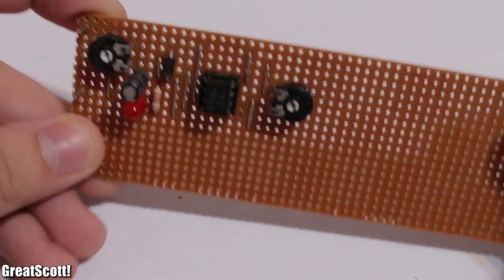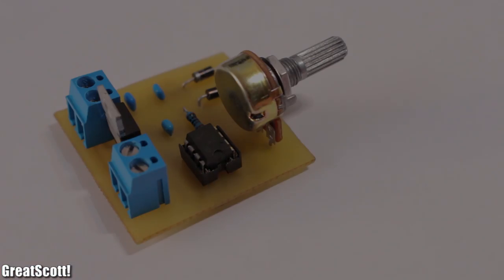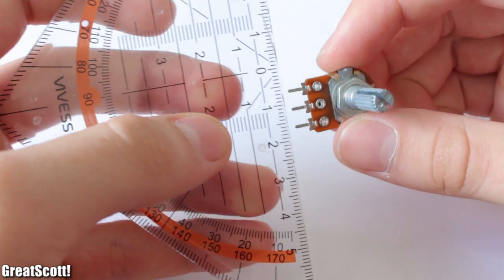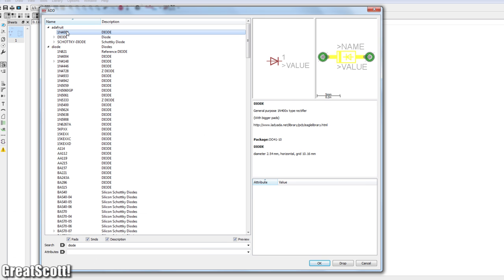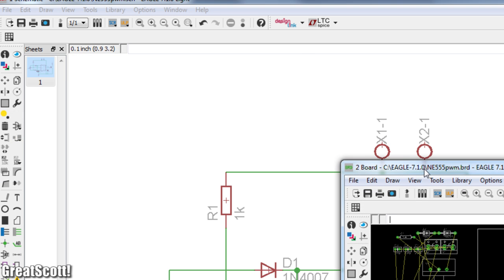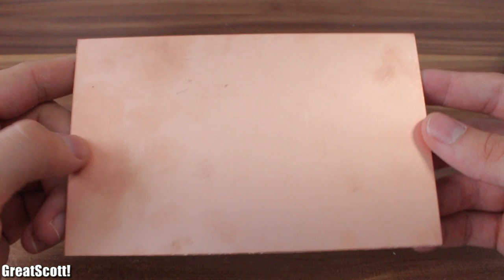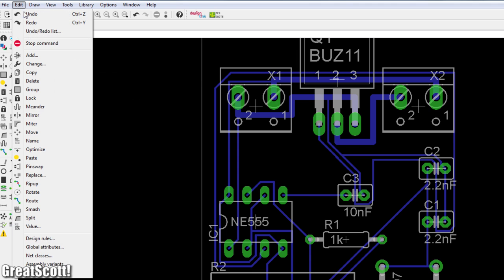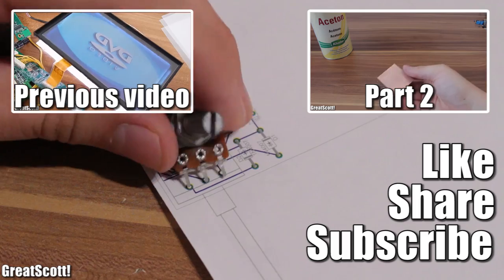Homemade PCB Etching (through hole parts) - Part 1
In this small video series I will show you how to make your own single layer PCBs at home. I will mostly talk about the design of the board itself in part 1. The main focus will be on the program Eagle from Cadsoft.